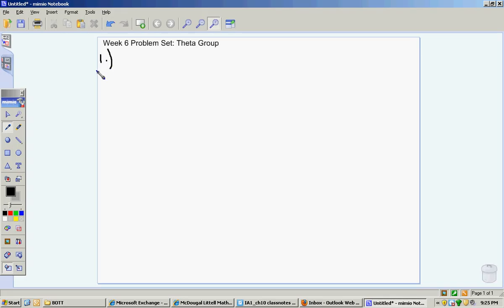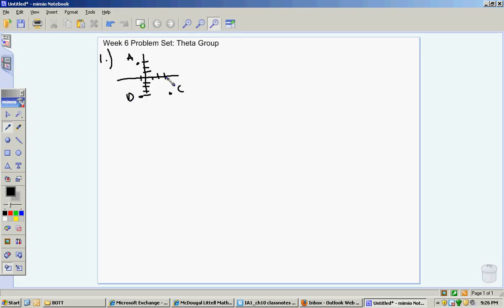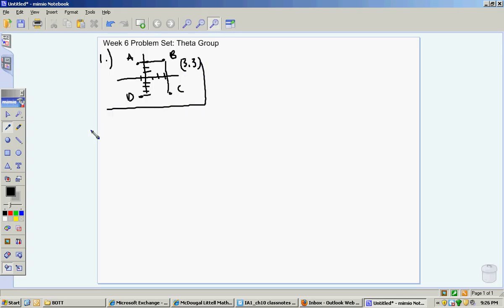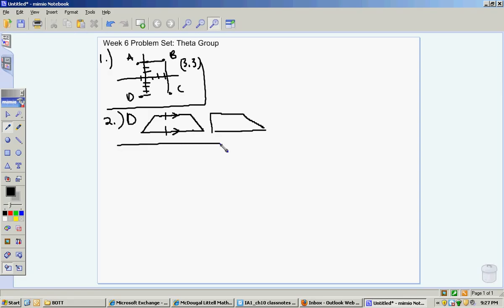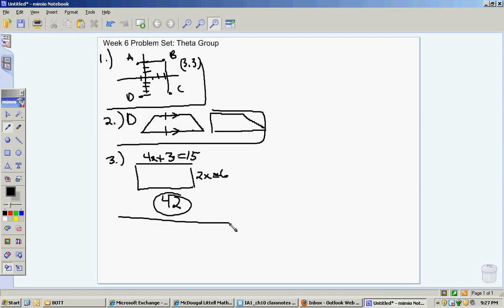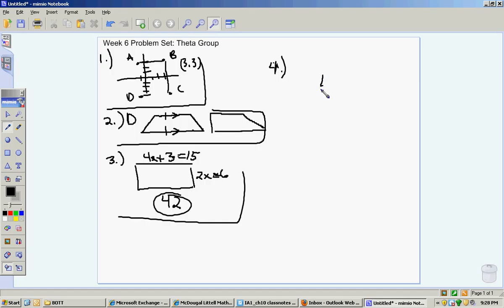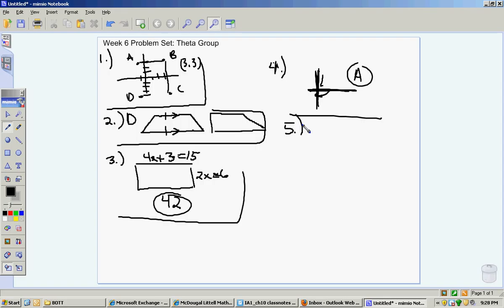Week 6 PS Solution Theta 1